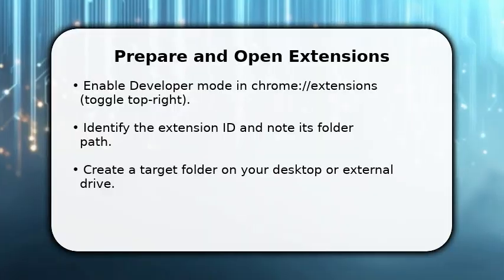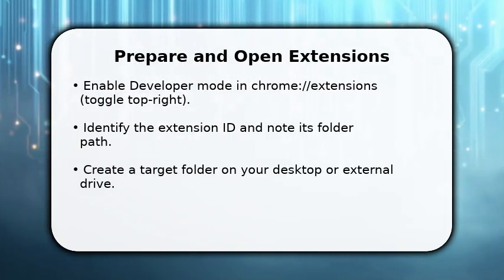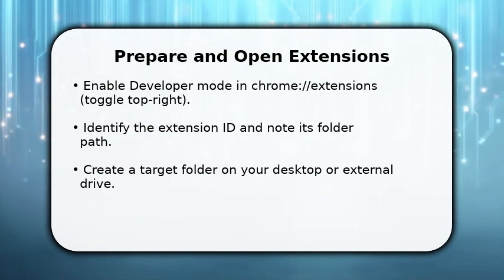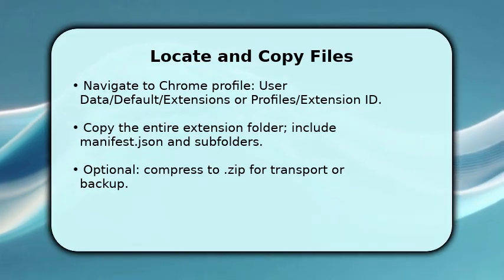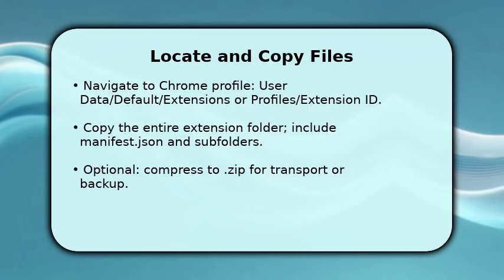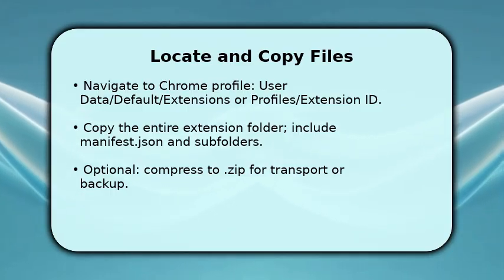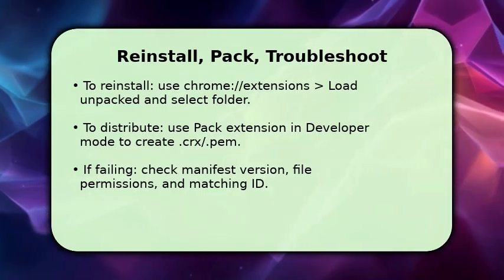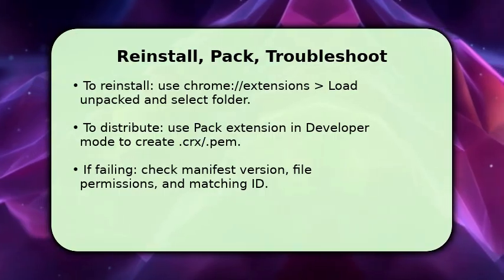How to Export Extensions from Chrome - Full Guide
How to Export Extensions from Chrome - Full Guide | 🔒 Surfshark VPN Deal — Stay private and secure. $1.99/mo + 3 Months Free ▸

Discover the step-by-step process of exporting Chrome extensions in this comprehensive guide. Learn how to back up your favorite add-ons, manage them effectively, and ensure their safety during transfer.

export chrome extension, backup chrome addon,